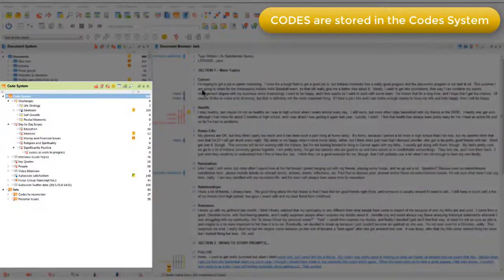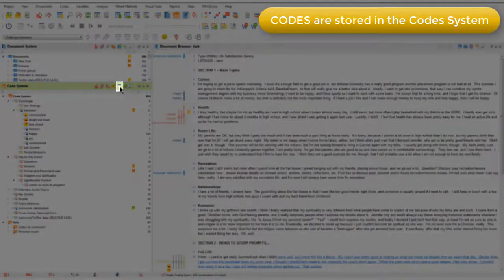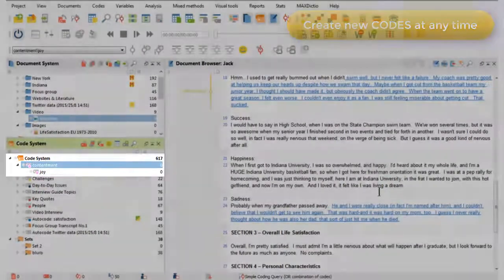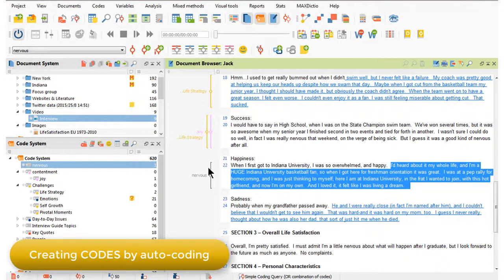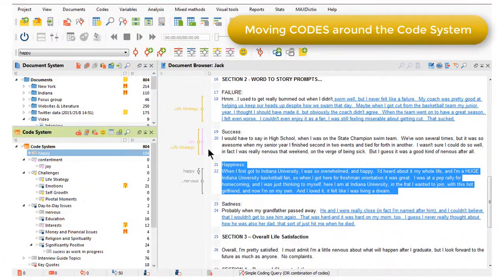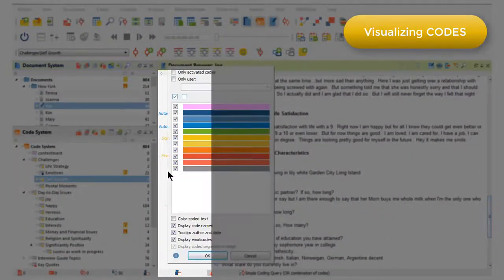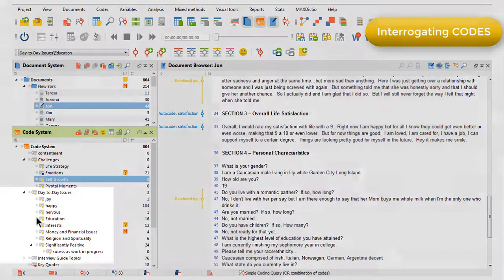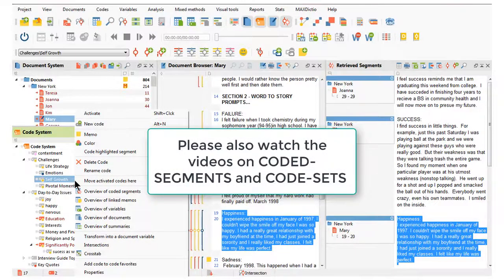MAXQDA Codes | Qualitative Data Analysis Services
This tutorial introduces CODES in MAXQDA, showing what they look like and where they are stored, different ways to create them, and some ways to visualise and interrogate CODES.